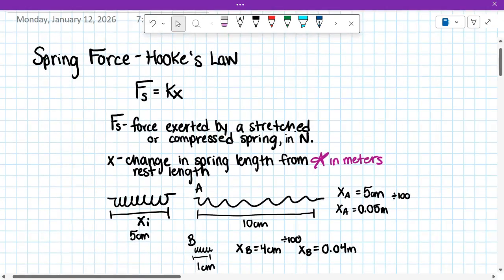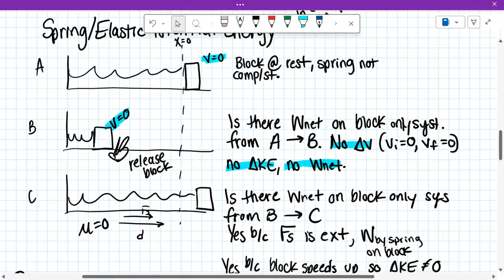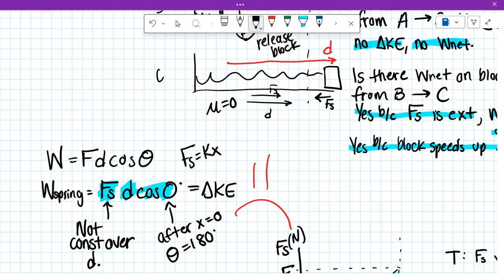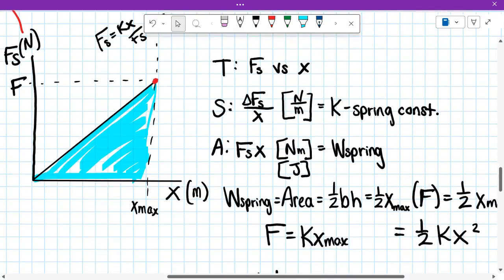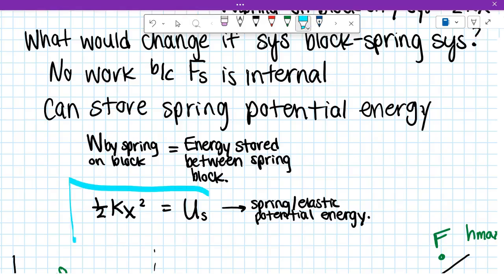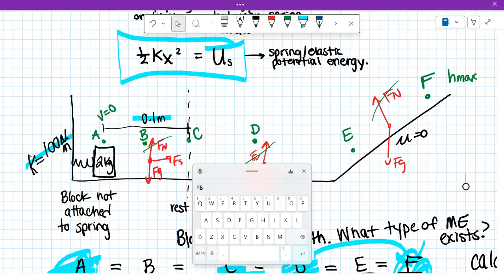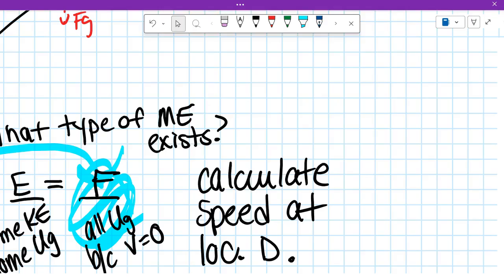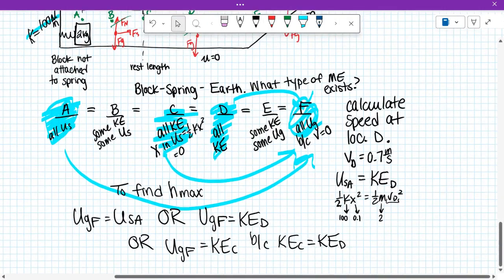Spring Potential Energy with Derivation